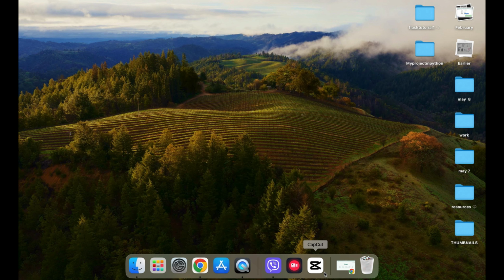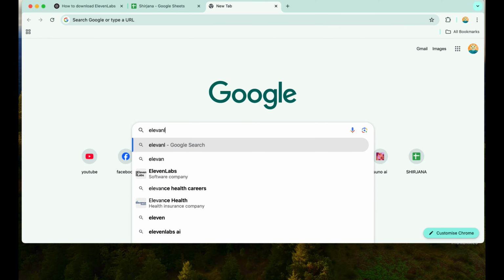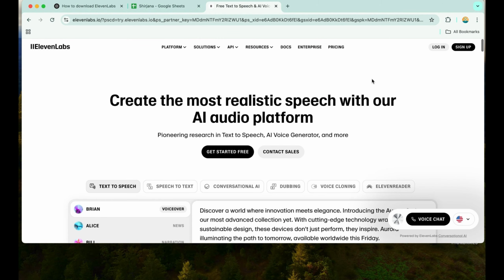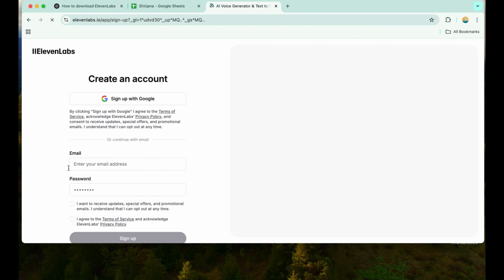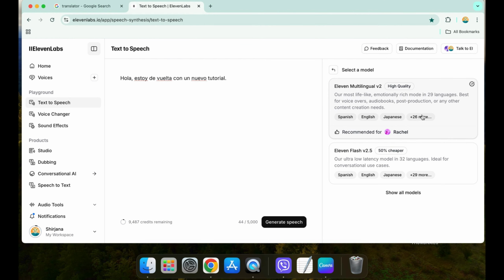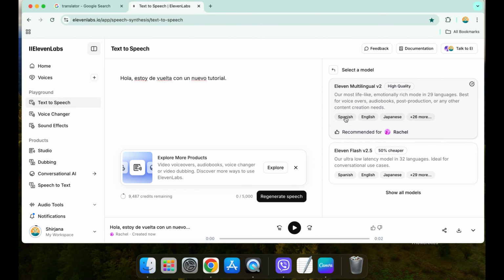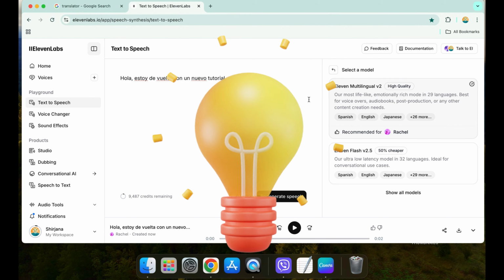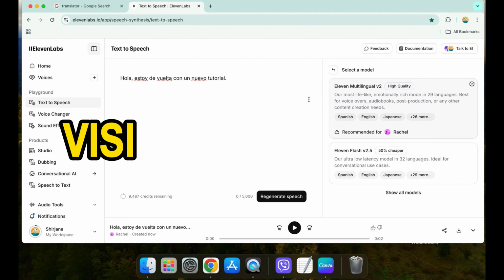How to Download Audio from Elevanlabs 2025?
Want to save your AI-generated voiceovers from ElevenLabs? In this tutorial, I’ll show you how to easily download your audio files from ElevenLabs using the web browser — no extra tools needed.

You’ll learn how to generate speech from your text, access the history of your previous generations, and download the final audio in MP3 or WAV format. Whether you’re creating content for YouTube, podcasts, or storytelling projects, downloading high-quality audio from ElevenLabs is fast and simple.

Start using your custom AI voice files offline or in your editing software with just a few clicks!